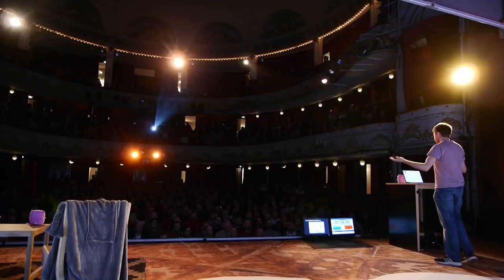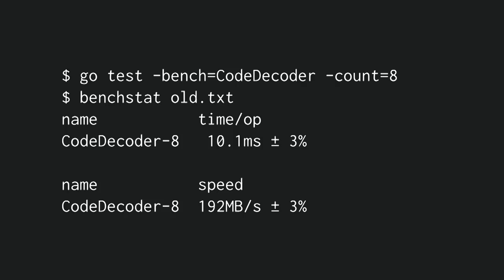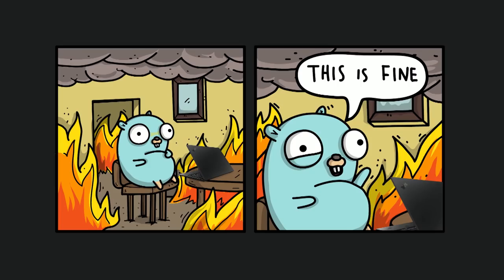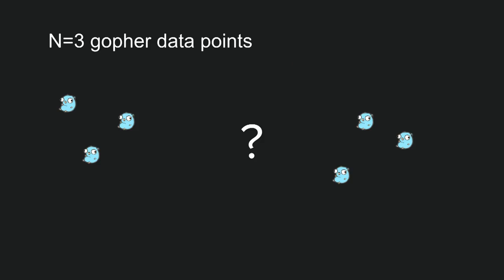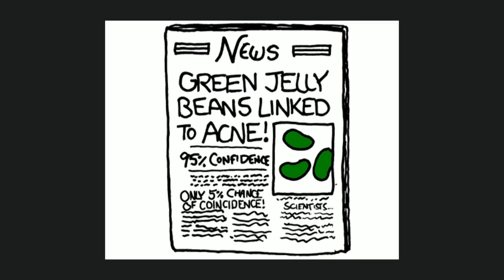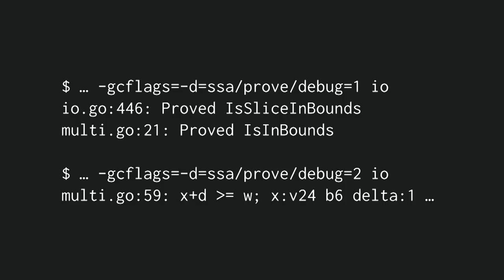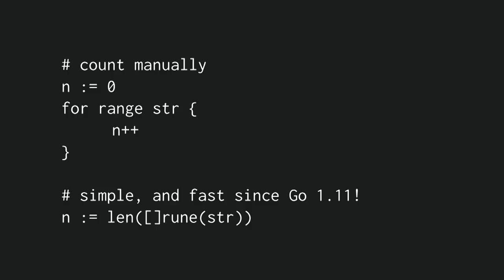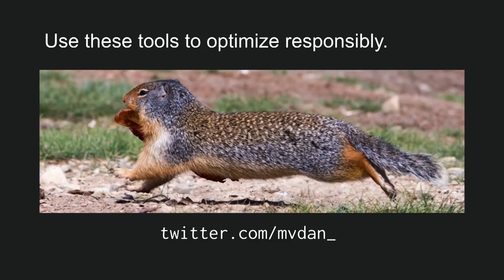dotGo 2019 - Daniel Martí - Optimizing Go code without a blindfold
Making code faster is exciting, and benchmarks in Go make that easy to do!
Not really. Optimizing a program can be complex and require careful consideration to do properly. Daniel demonstrates techniques and tools which are a must for any performance aficionado.